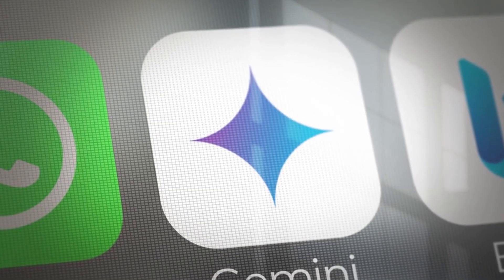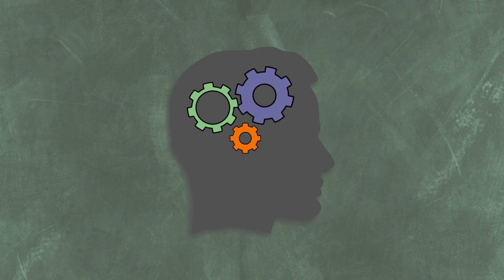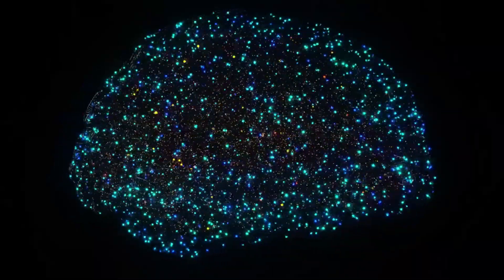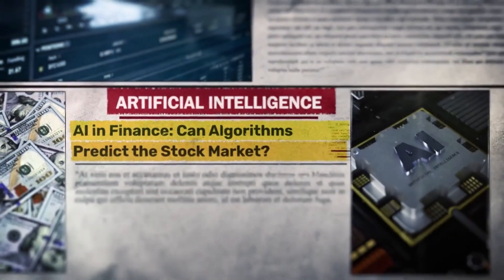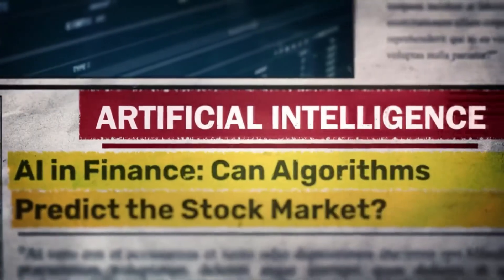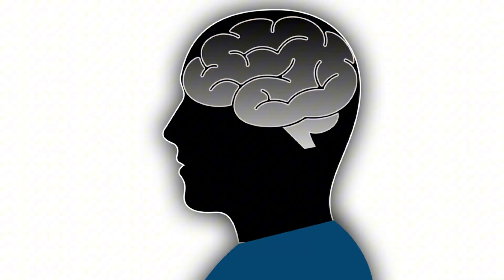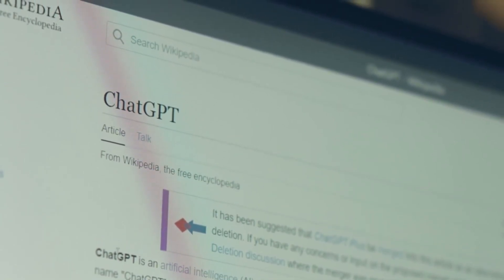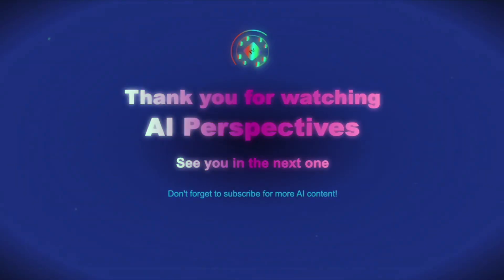Google Gemini's DEEP THINK: The AI Revolution Has Begun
Forget everything you thought you knew about AI! 🤯 Google Gemini just unveiled 'Deep Think,' a revolutionary new AI feature that's fundamentally changing how artificial intelligence thinks and operates. This isn't just an upgrade; it's a super-brain for Gemini, allowing it to tackle complex problems, generate stunning creative outputs, and perform deep analytical tasks like never before. In this video, we dive deep into *what* Deep Think is, *how* it works through its multi-agent approach, and showcase jaw-dropping real-world examples in creativity, financial analysis, and even meta-cognition. Discover why Deep Think is Google's most groundbreaking AI release to date and how you can leverage its immense power to stay ahead in the AI revolution!

⏱️ Video Timestamps
0:00 – Introduction: The AI Revolution Has Begun
0:36 – What Is Deep Think? (The Multi-Agent Approach)
1:42 – Why Deep Think Is Different (Performance & Benchmarks)
2:27 – How to Use Google Gemini Deep Think
3:09 – Deep Think’s Creative Power: Voxel Art Example
4:52 – Advanced Financial Analysis with Deep Think
6:27 – Usage Limits & What’s Coming Next
7:05 – Meta-Cognition: Deep Think’s Prompt Engineering Superpower
8:55 – Where Deep Think Struggled (vs. ChatGPT)
10:06 – The Future of Work & Why It Matters
10:45 – Unlock Your AI Potential (AI Automation School)
11:08 – Outro & Next Video Recommendation

*   10 Hidden Google Gemini Features You Didn't Know Existed
*   Google Gemini vs. ChatGPT: The Ultimate Showdown
*   How to Master Prompt Engineering for AI
*   The Future of Work: AI's Impact

ABOUT THIS CHANNEL:
We cover everything from ChatGPT updates to breakthrough AI research, helping you stay ahead in the rapidly evolving world of artificial intelligence.

Call to Action:
👍 LIKE if this helped you understand Gemini's DEEP THINK capabilities! 💬 COMMENT your thoughts on Google's Deep Think! Purchasing through these links supports the channel at no extra cost to you.